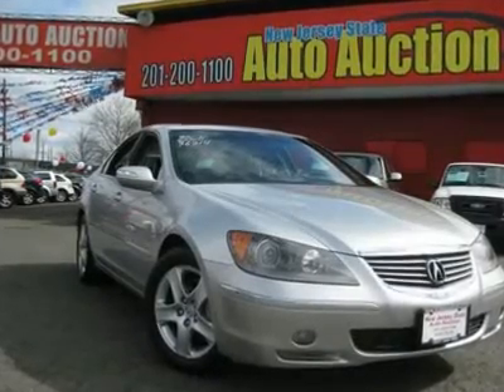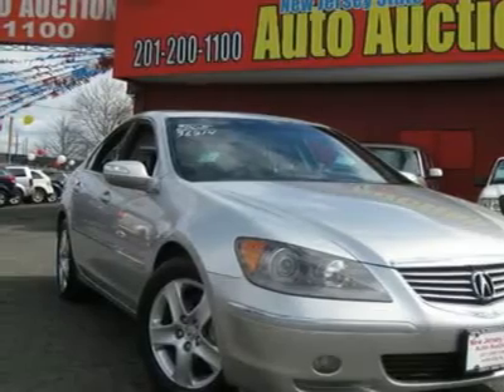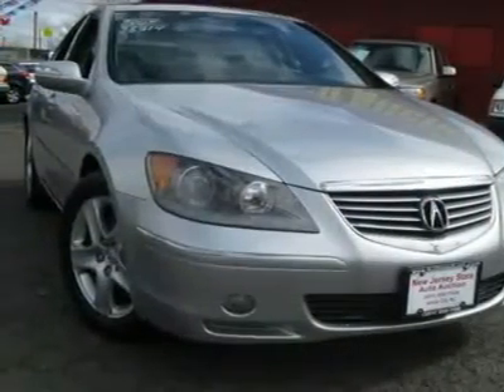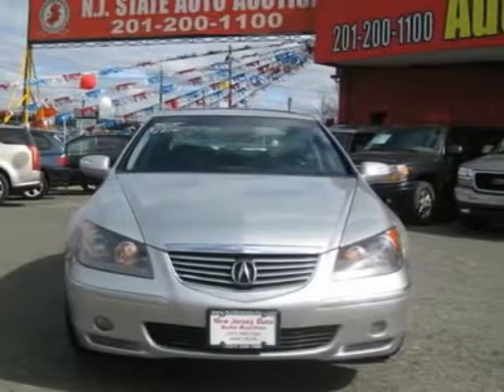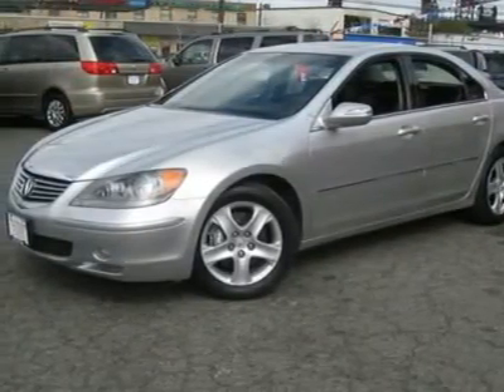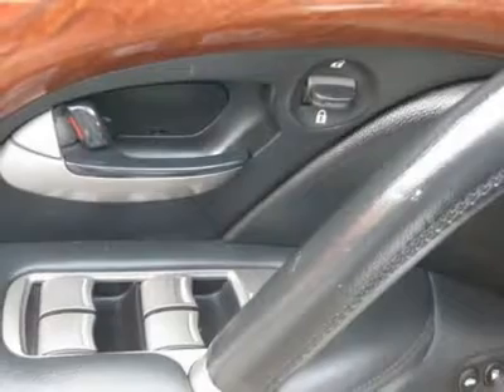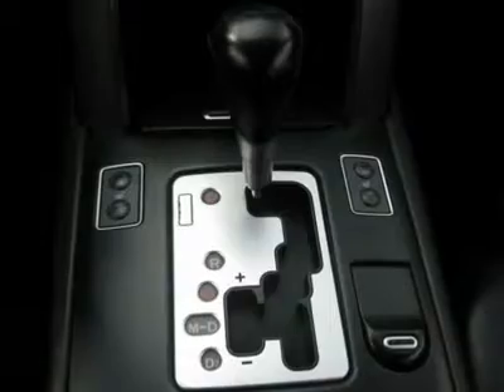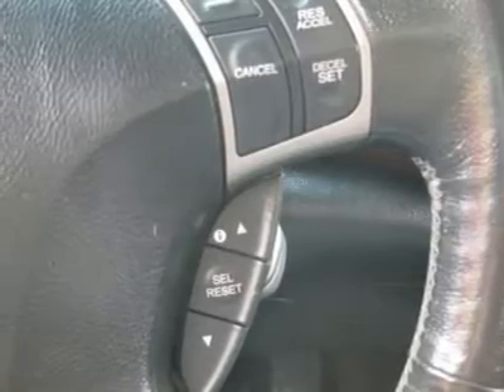2005 ACURA RL Jersey City, NJ 36314F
2005 ACURA RL Jersey City, NJ
Stock

You'll be hard pressed to find a cleaner 2005 Acura RL, than this high reliability creampuff. This car is so clean, you might start to wonder a little about the previous owner. Can you say &quot;Neat Freak?&quot; A wealth of standard features means that you no longer have to sacrifice. The integrated GPS Navigation system is like having a concierge riding shotgun. - This 2005 Acura RL 4dr Technology Package AWD Sedan features a 3.5L V6 PFI SOHC 24V 6cyl Gasoline engine. It is equipped with a 5 Speed Automatic transmission. The vehicle is Meteor Silver Metallic with a Ebony Leather interior. It is covered by a limited warranty.